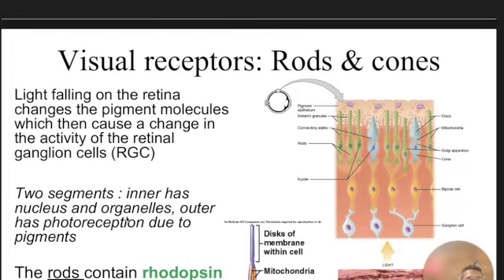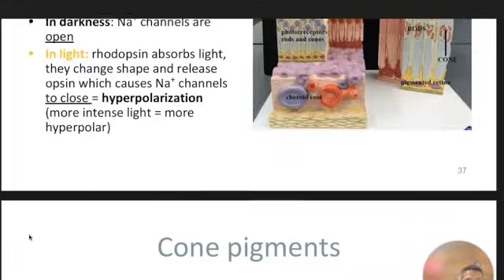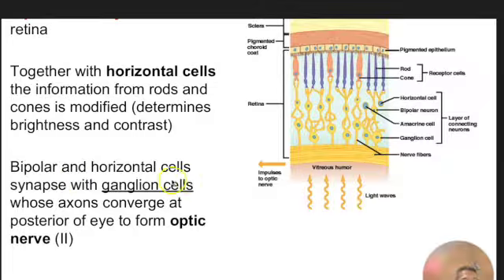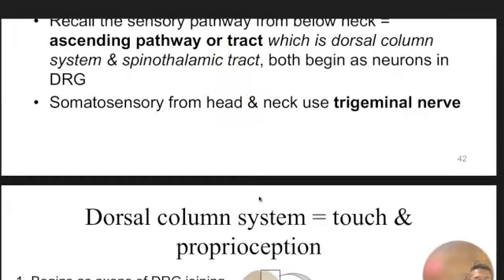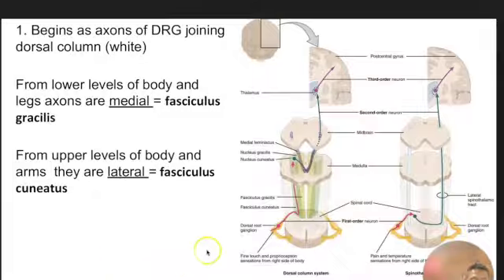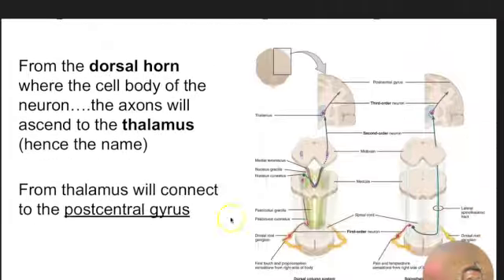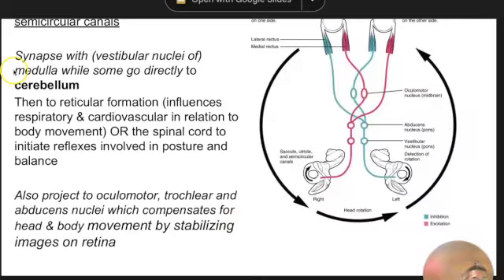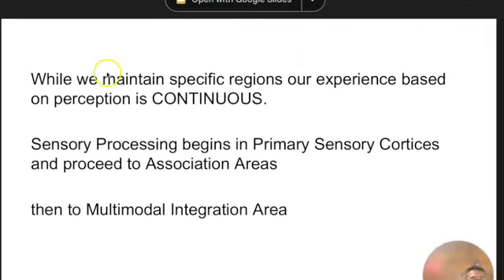Ap1 Ch14 #4 SD 480p